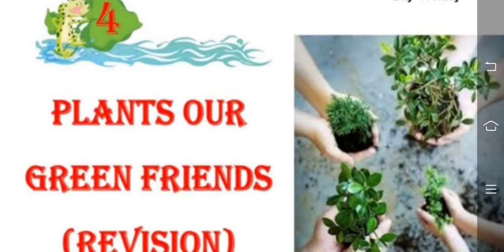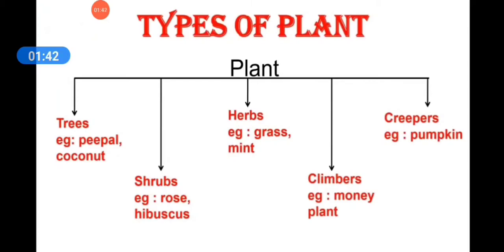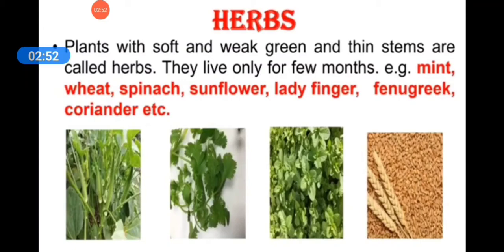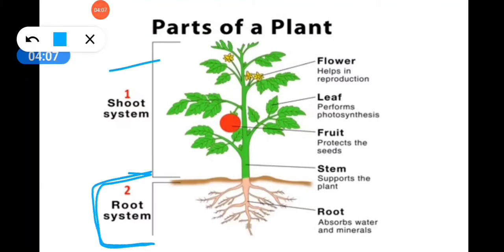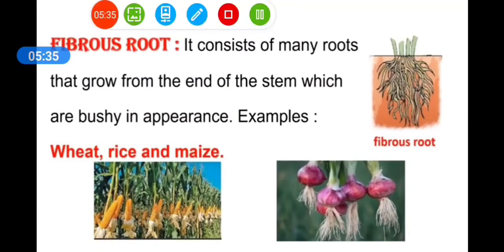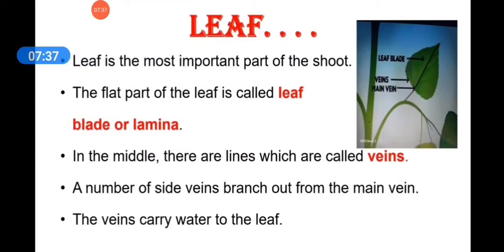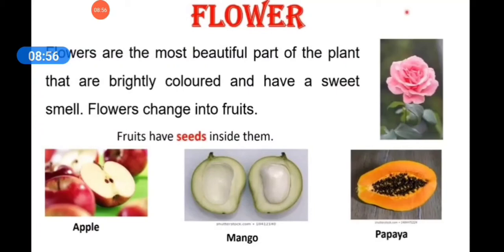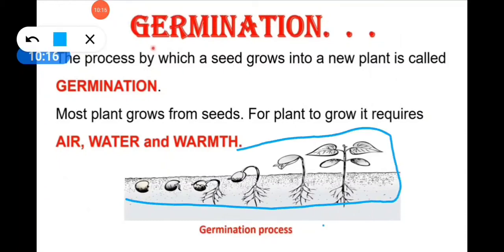Class - III, EVS , Ch - 4 ( Revision )